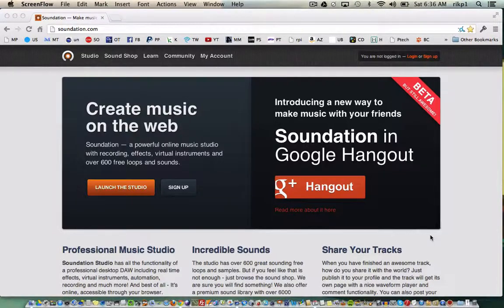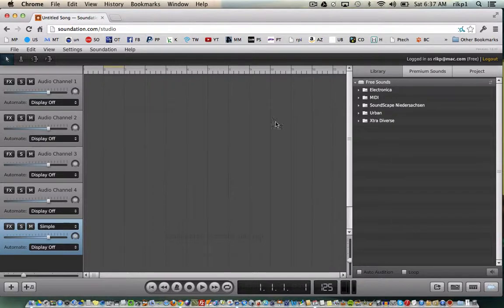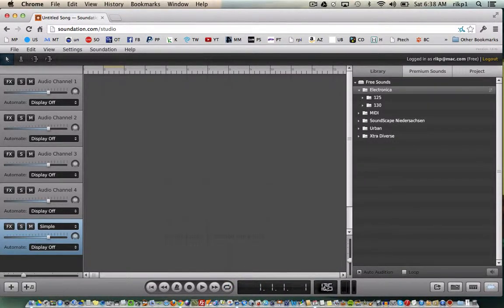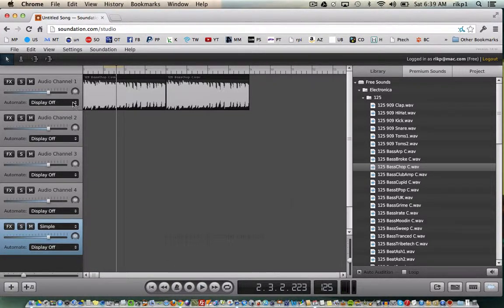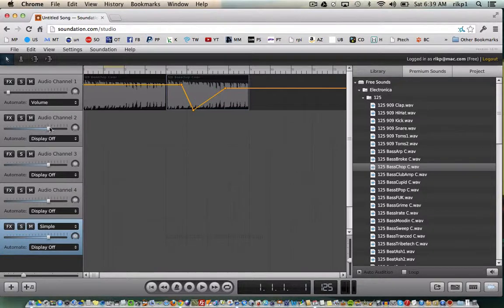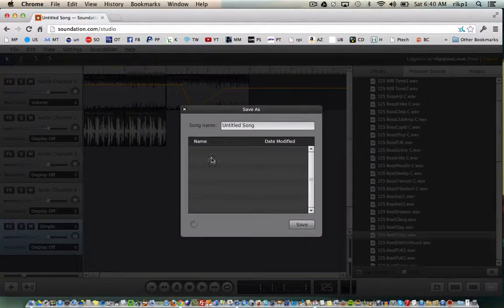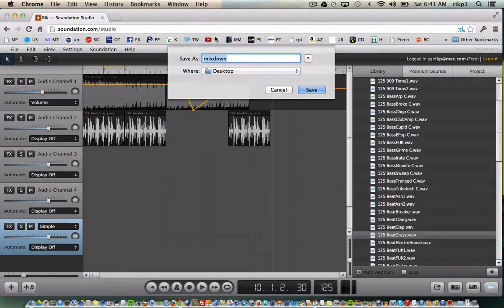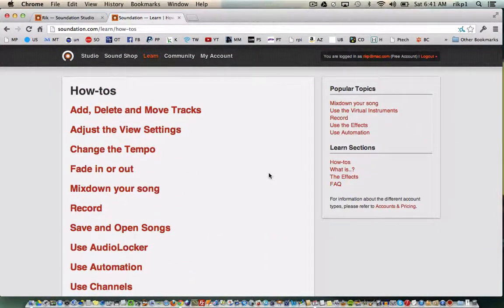Soundation Intro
Intro to Soundation